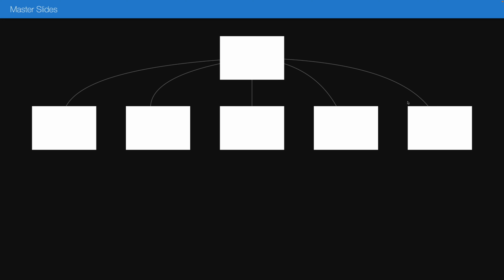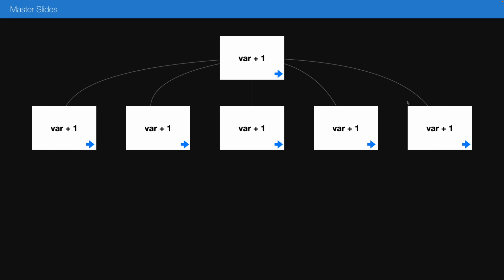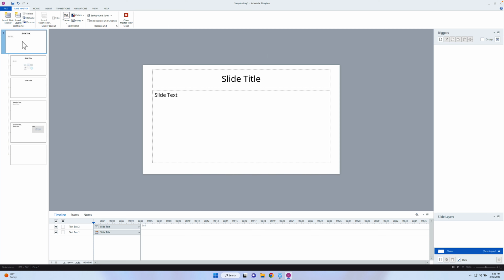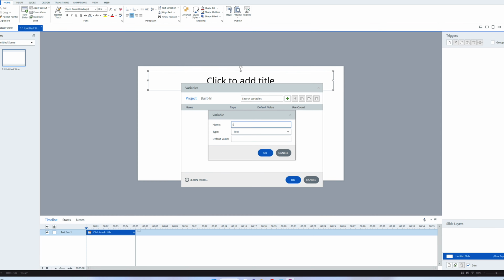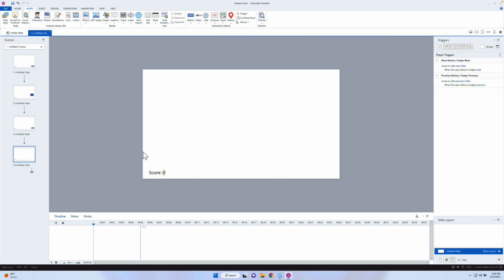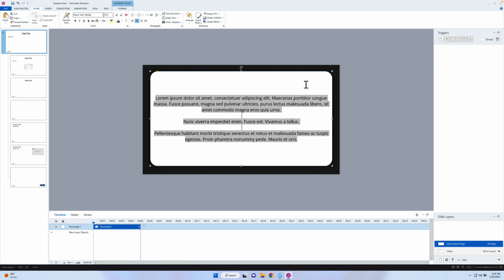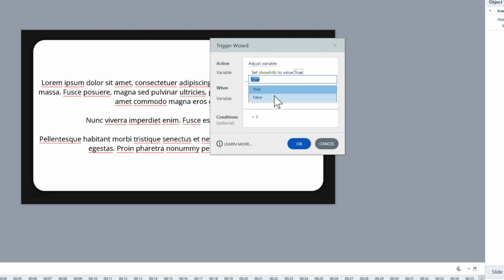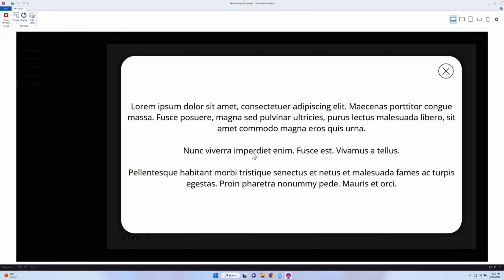Leveraging Storyline 360 Master Slides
Articulate Storyline 360 slide masters are powerful but take time to wrap your head around. They allow you to create "types" pages with built-in logic and layers. Once you "master" the master slides, you can get even more out of your Storyline 360 interactions.

In this video, I walk you through the idea of master slides and then show you some simple examples of how master slides can be used to get more out of your Storyline 360 training.